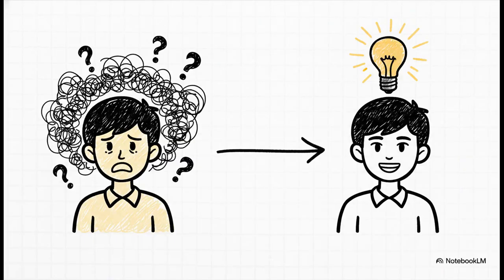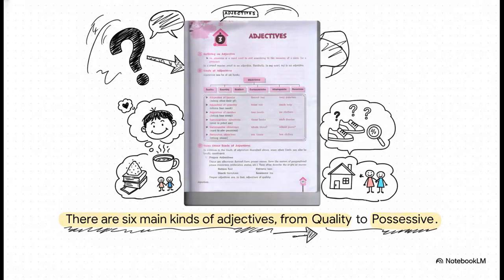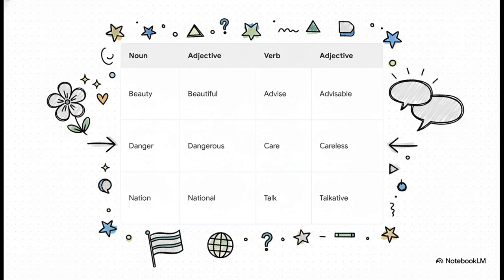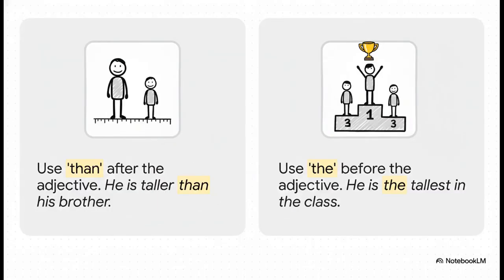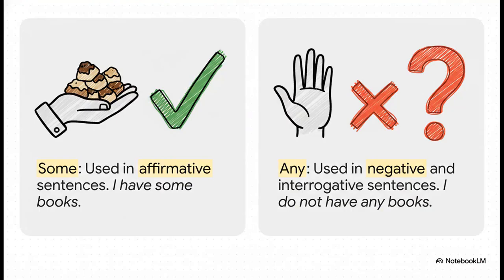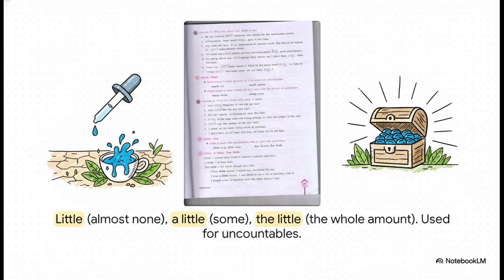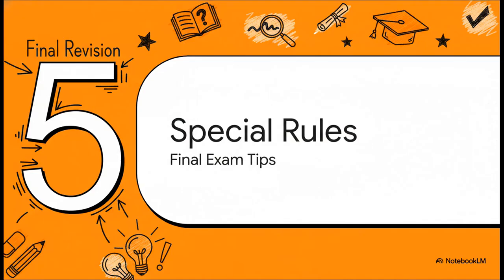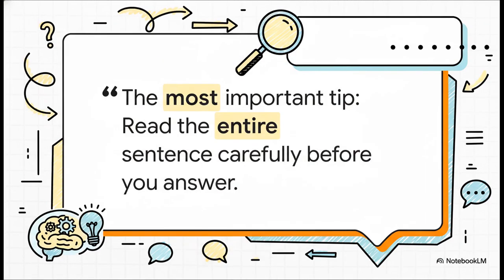Class - VII -English Grammar - Adjectives – Chapter Overview and Revision